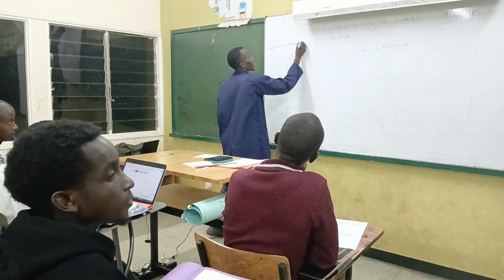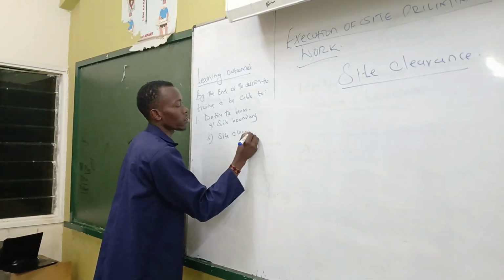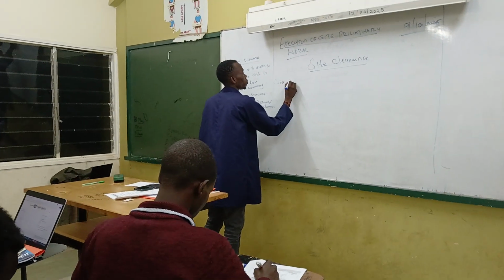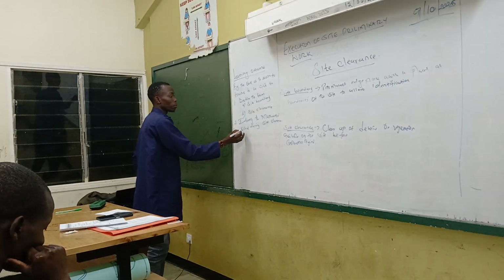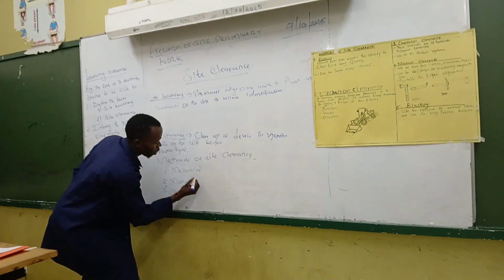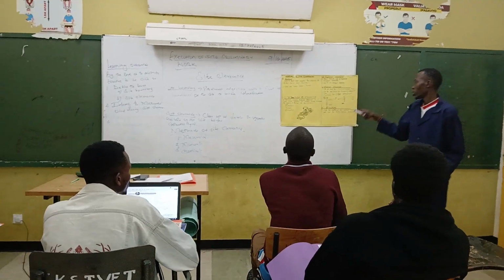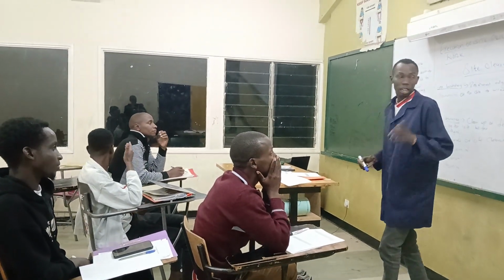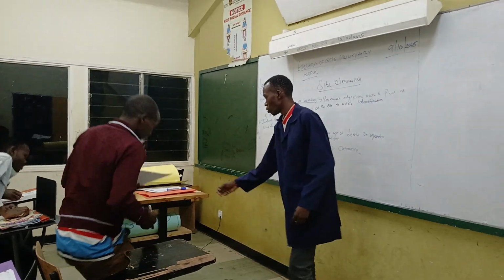October 10, 2025